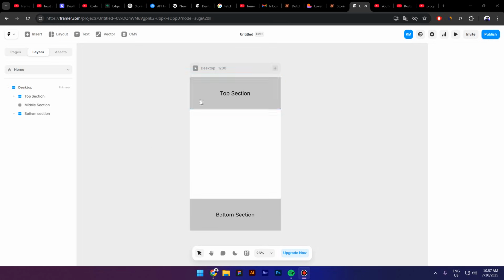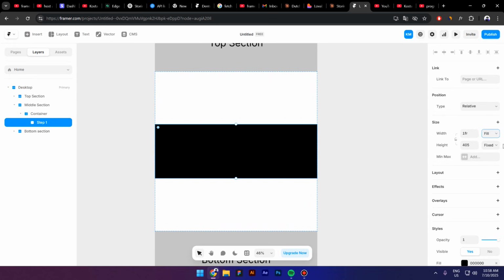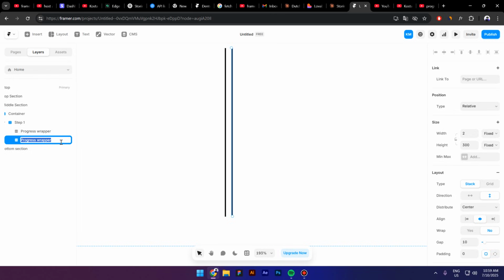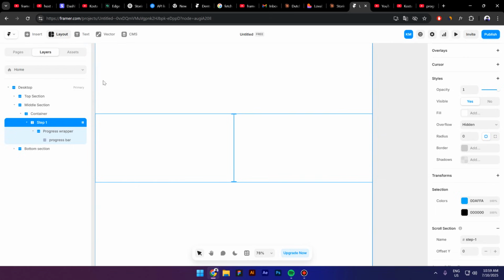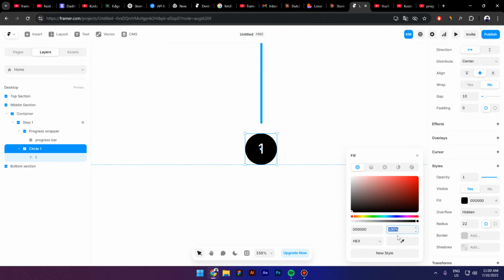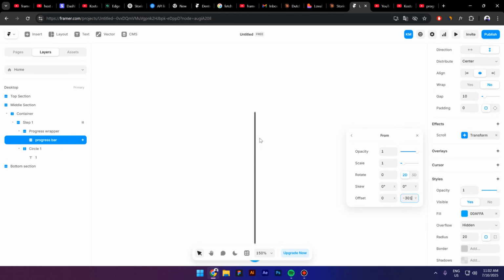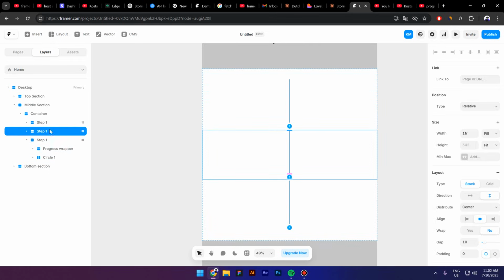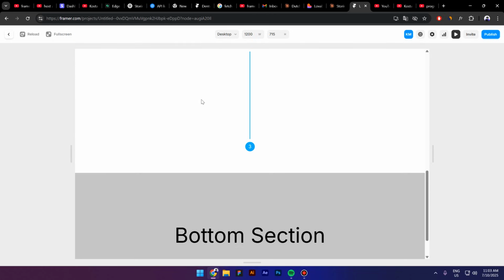How To Make a Scroll Progress Bar in Framer Super Fast!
In this video, I'm gonna show you how to create a scroll progressbar in Framer.